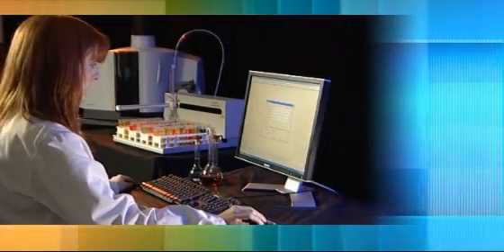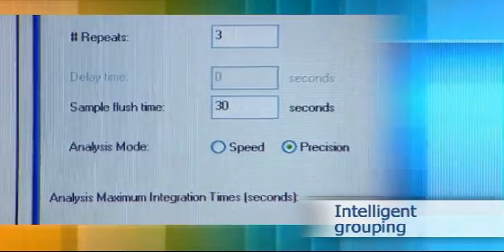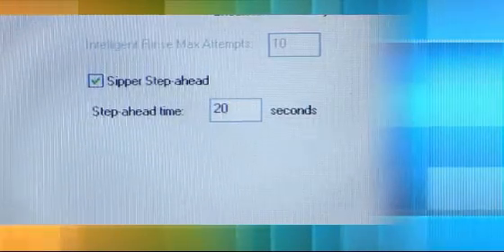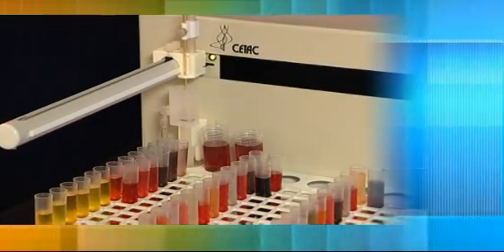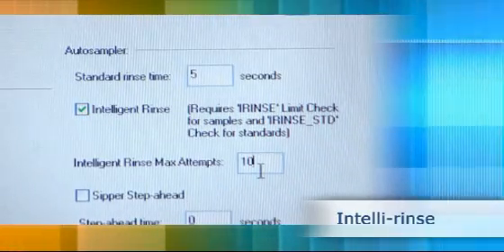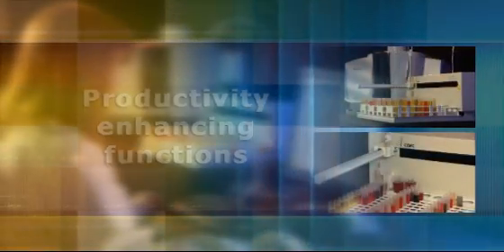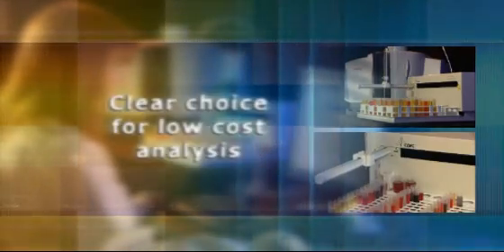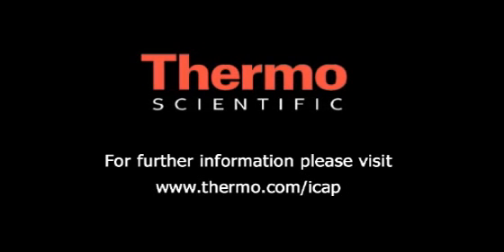iCAP 6000 series: Productivity features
Productivity features on the Thermo Scientific iCAP 6000 series ICP Emission Spectrometer.